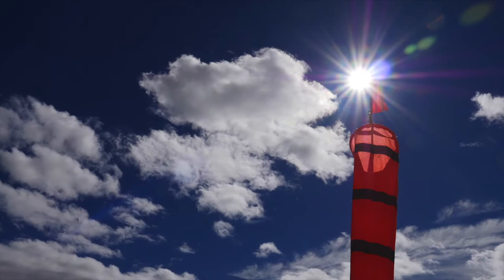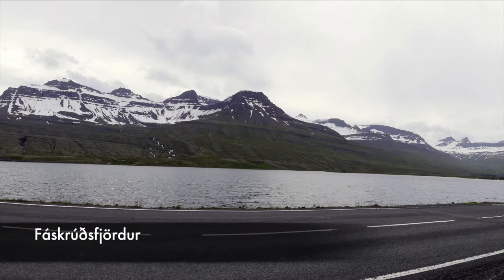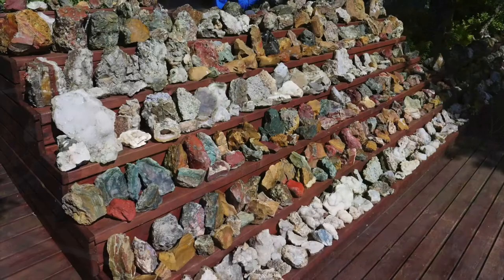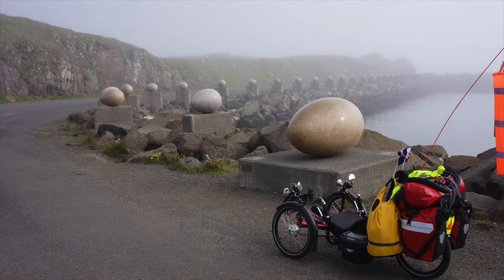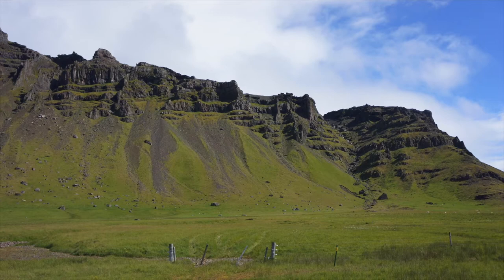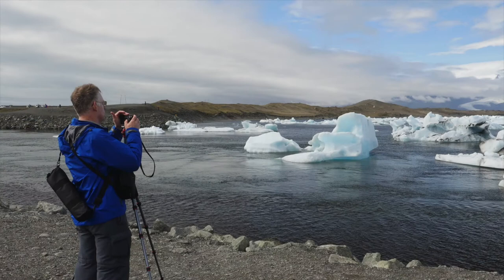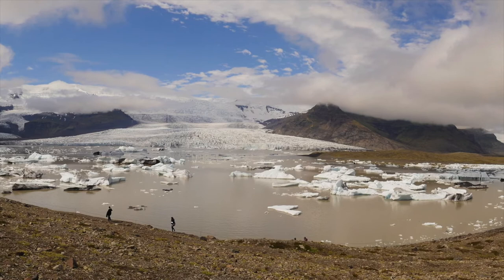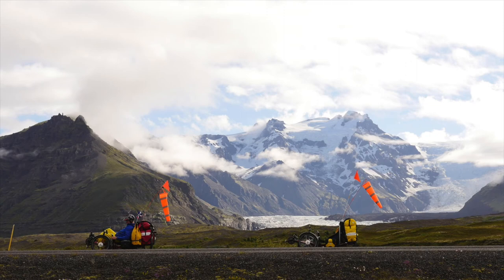Iceland 2018 Trike Expedition Part 2 of 3 updated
This is the second of 3 video parts showing the images and scenes from an expedition by recumbent trike around Iceland, taken by Jeff and Mark Hayward in the northern summer of 2018. This trip was the culmination of several years of planning.

This updated version includes narration by Jeff.